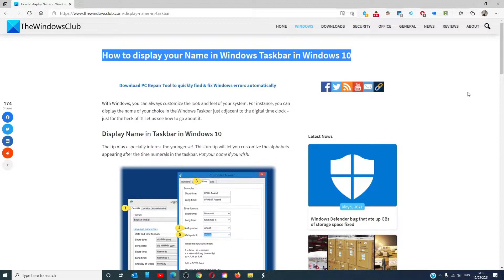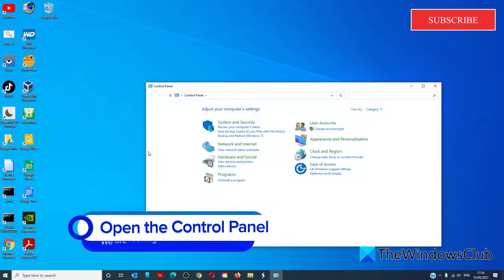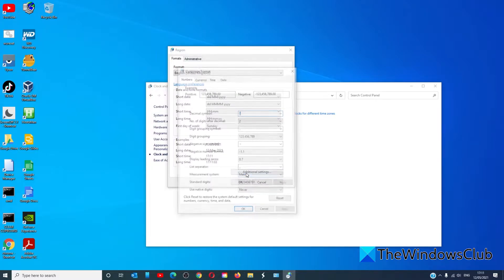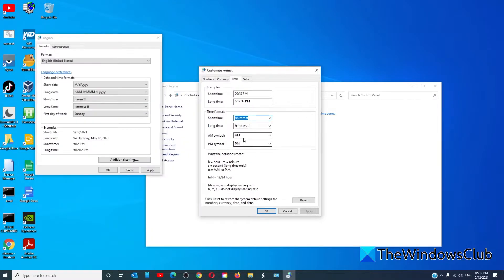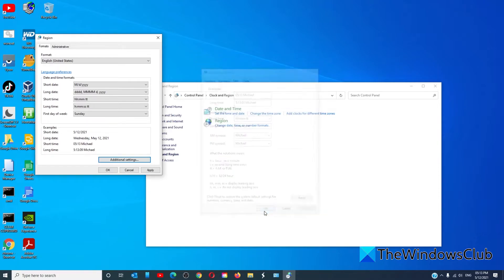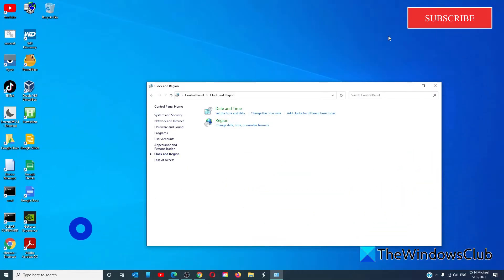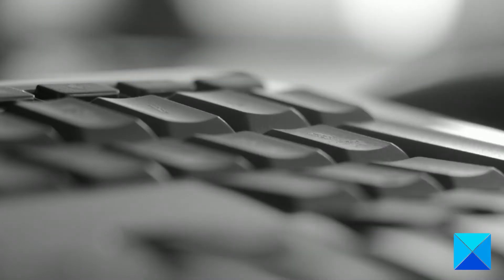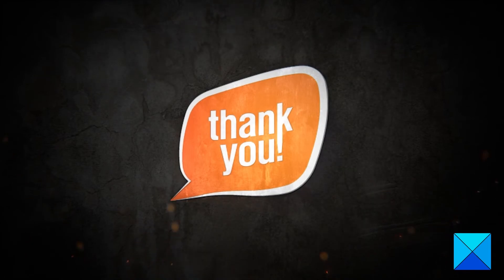How to display your Name in Windows Taskbar in Windows 10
With Windows, you can always customize the look and feel of your system. For instance, you can display the name of your choice in the Windows Taskbar just adjacent to the digital time clock – just for the heck of it! Let us see how to go about it.

Timecodes:
0:00 Intro
0:26 Control Panel
1:38 Reset